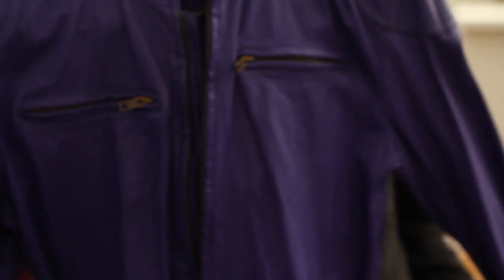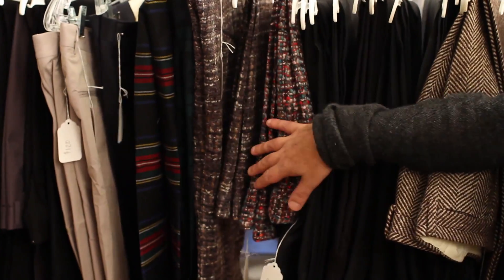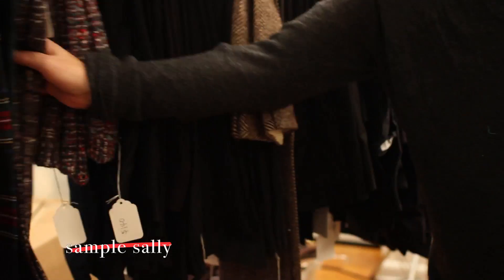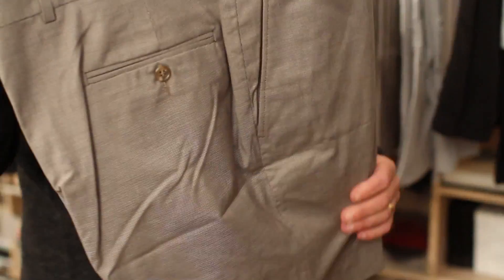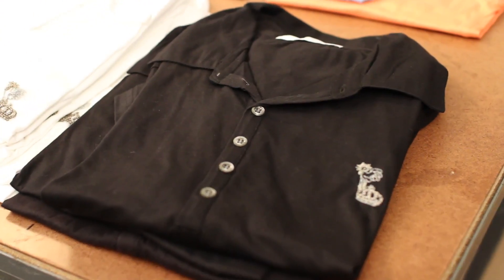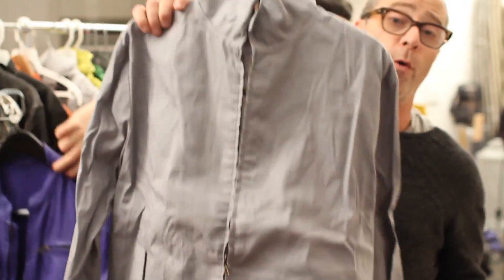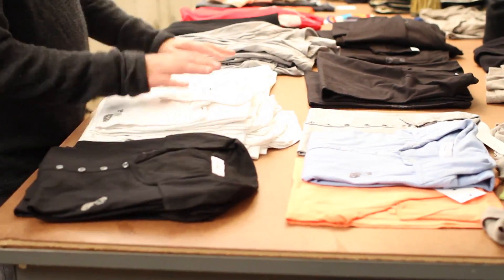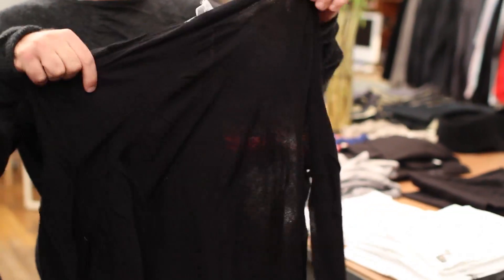Duckie Brown Sample Sale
Just for one day (Saturday, October 23, 2010), Duckie Brown is hosting a sample sale at the label's studio in the Meatpacking District this Saturday.  On offer are pieces from their Spring and Fall 2010 collections.  We caught up with the two designers, Daniel Silver and Steven Cox, Friday evening.  Daniel gave us some highlights of the sale...